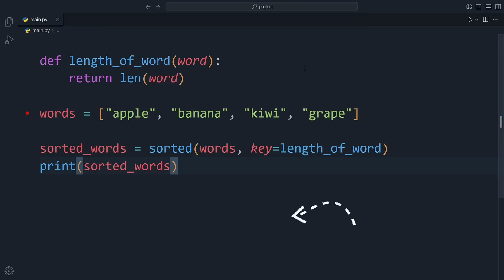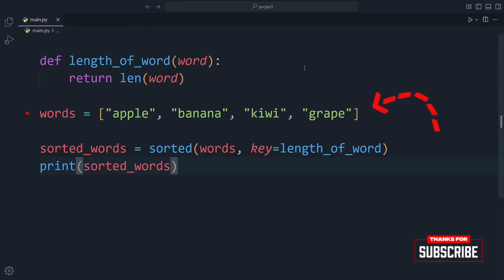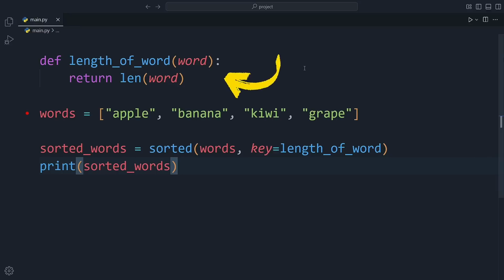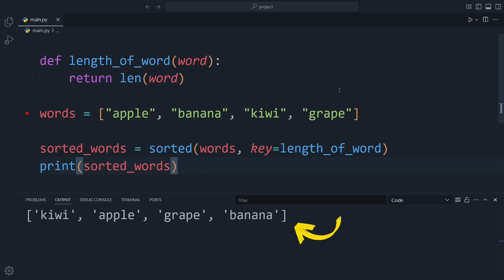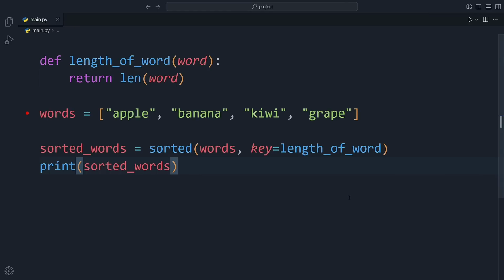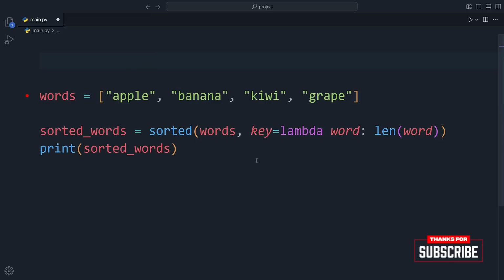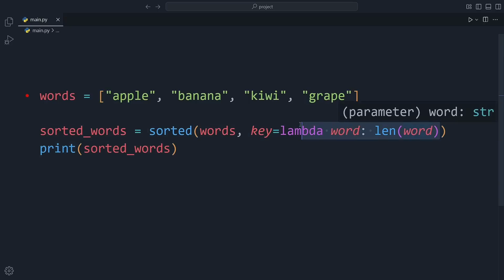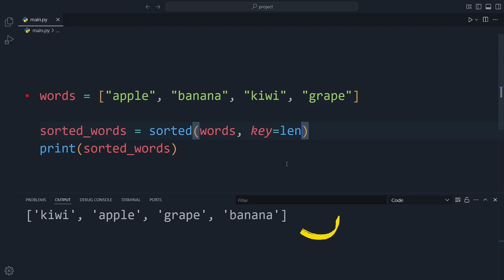Don’t Just Sort in Python – Sort Smarter! 🔥 key=len & Lambda Tips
🔍 Want to level up your Python skills? In this video, we’re sorting lists the smart way using the sorted() function — but not just the basic version! Learn how to use key=len, lambda functions, and built-in tricks to write cleaner, shorter, and more Pythonic code. 🚀

We’ll walk through: ✅ How sorted() really works
✅ Using custom functions to sort
✅ How lambda functions can simplify your code
✅ The magic of key=len for list sorting

Whether you're a beginner or brushing up your Python, this quick tutorial will make sure you never sort a list the hard way again!

👇 Drop a comment if you learned something new, and don’t forget to: 👍 Like the video
📺 Watch the full Python playlist for more tips like this!